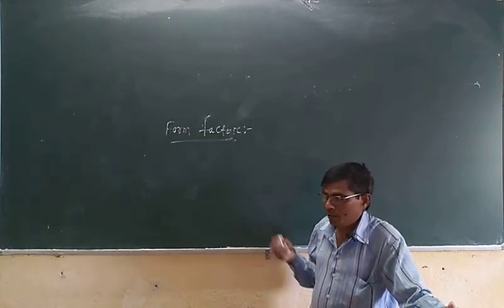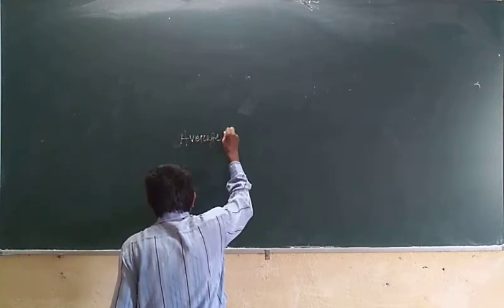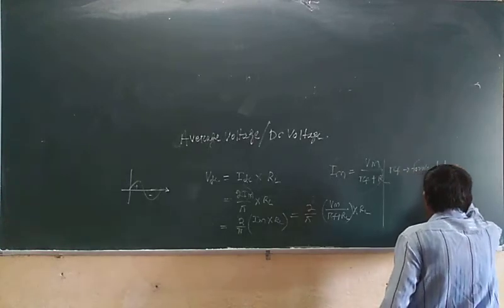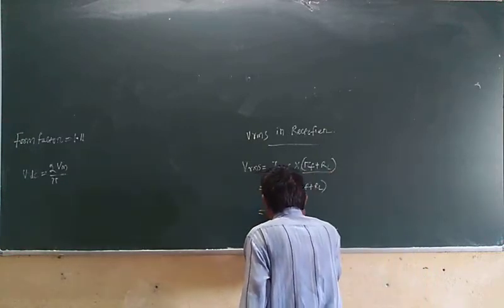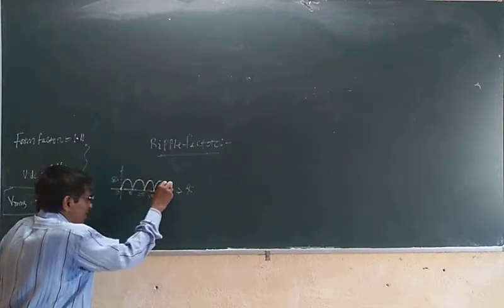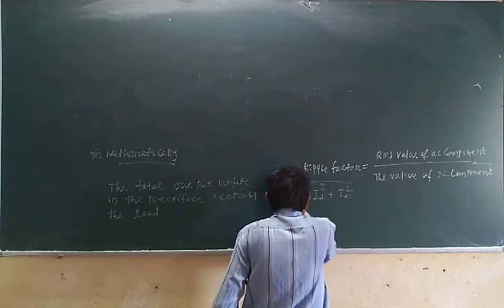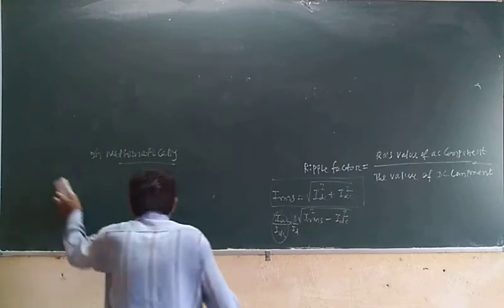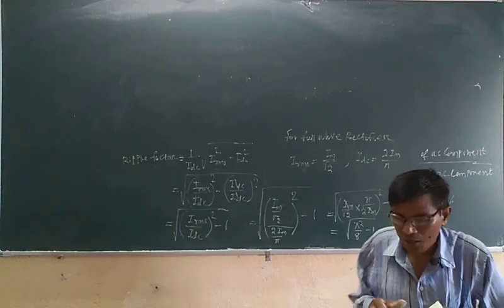+3 Physics : Analog Electronics Video 11